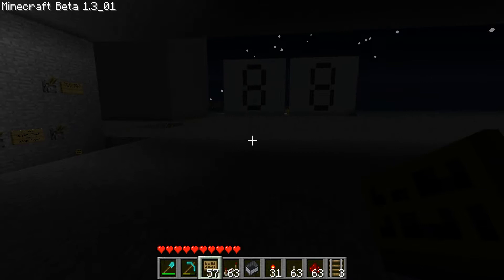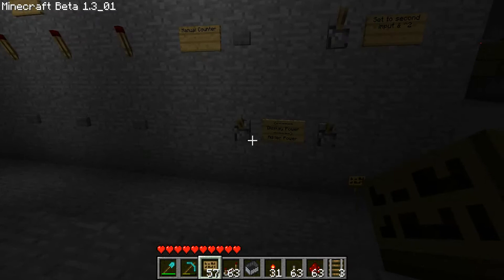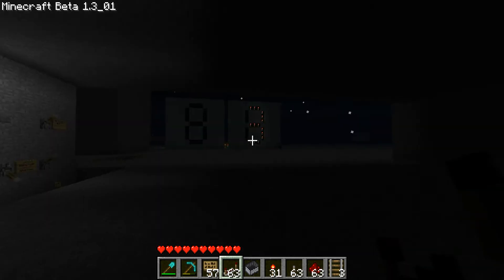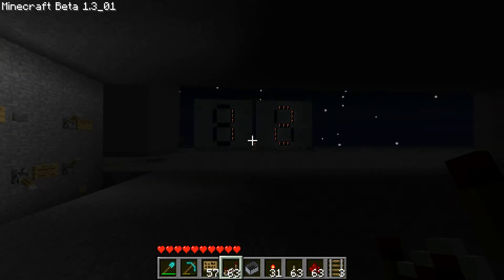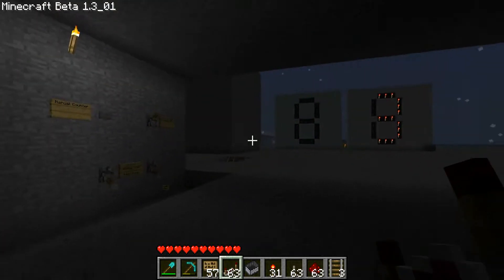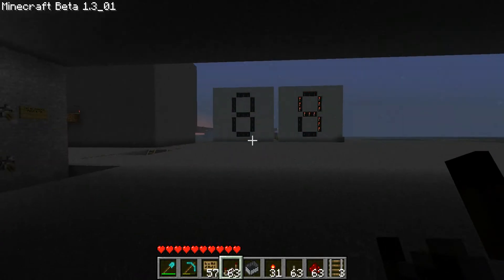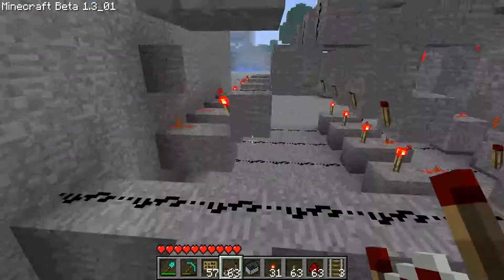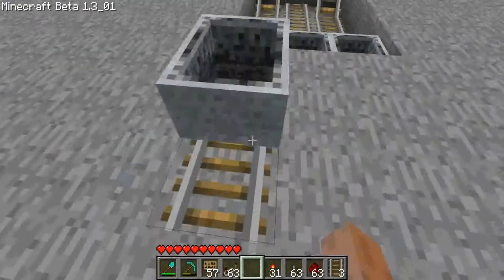Dual 7-Segment Display with Adder Part 1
Just showing off my two seven segment displays with my 4 bit binary ripple carry adder and my binary counter hooked up. If you would like to see more Minecraft videos from me or any tutorials ill be happy to give you guys what you want.